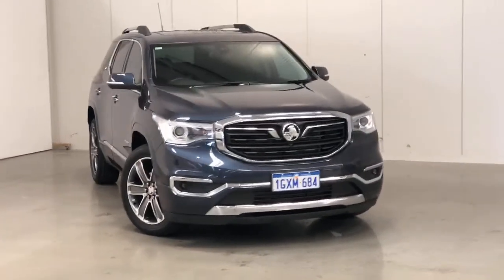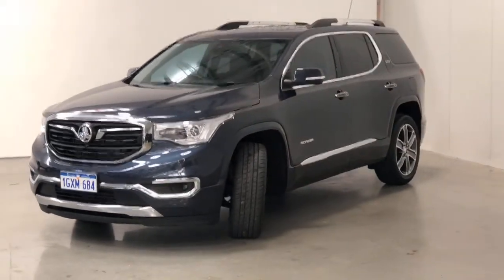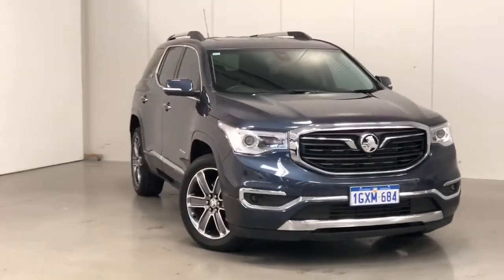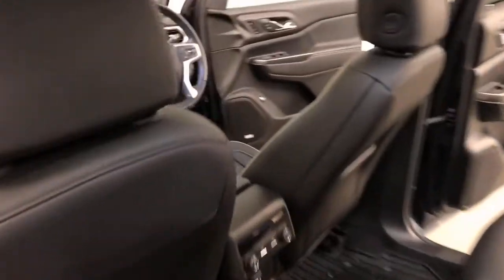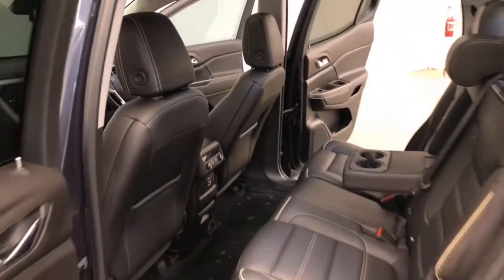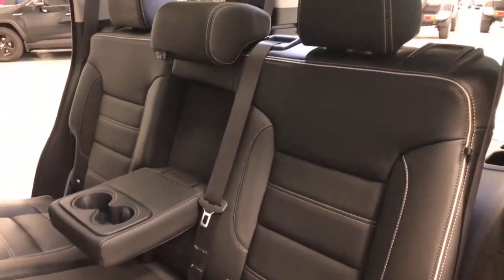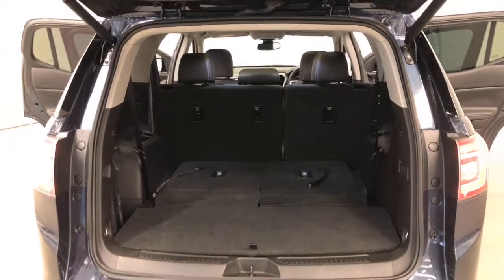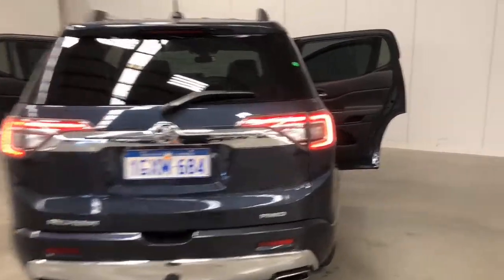2019 HOLDEN ACADIA Myaree, Fremantle, Booragoon, Kardinya, Palmyra, WA 11006322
Blue New 2019 HOLDEN ACADIA available in Myaree, Western Australia. Servicing the Fremantle, Booragoon, Kardinya, Palmyra, WA area.

Melville Hyundai
170 Leach Hwy